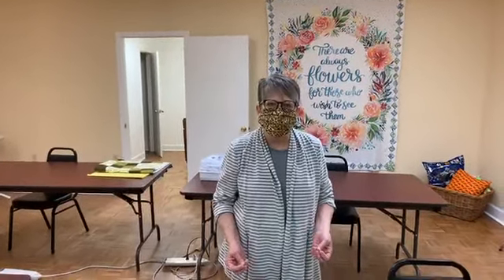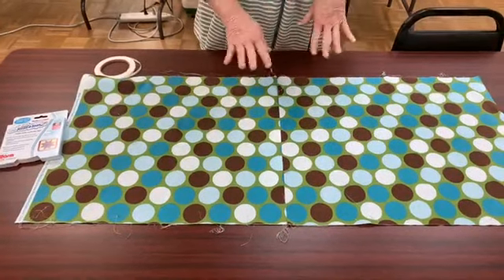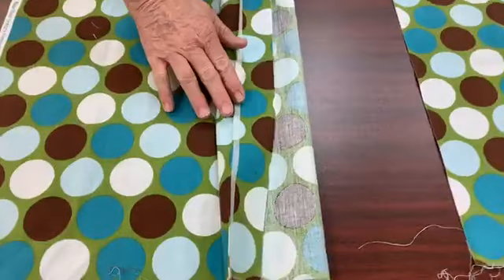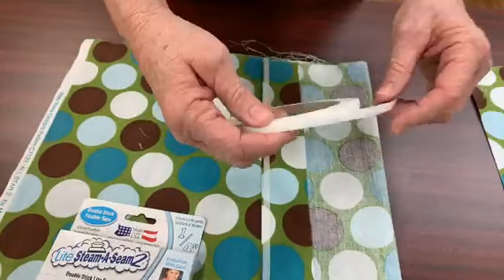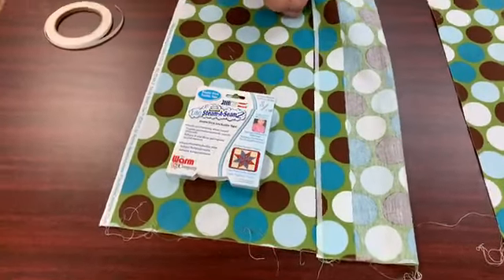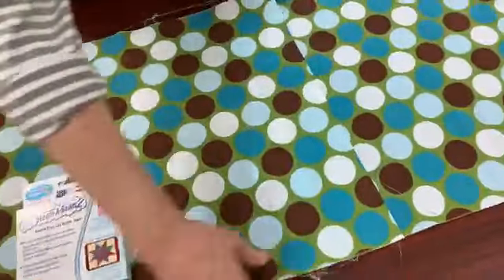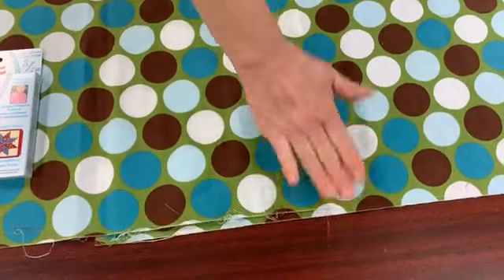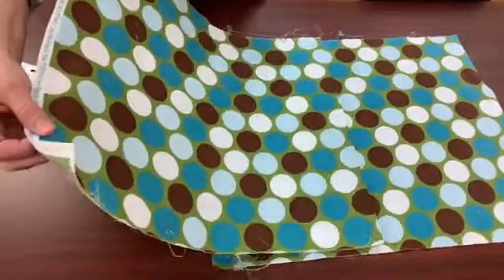Quilting Tips: How to Match the Pattern When Seaming Your Quilt Back